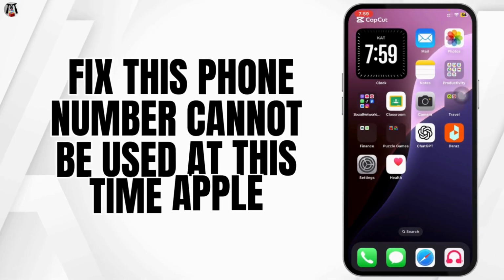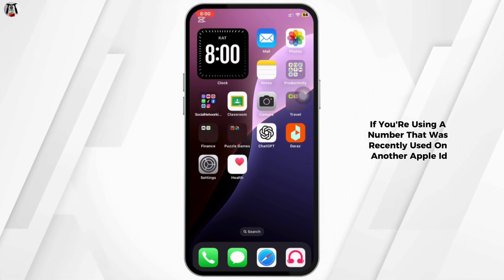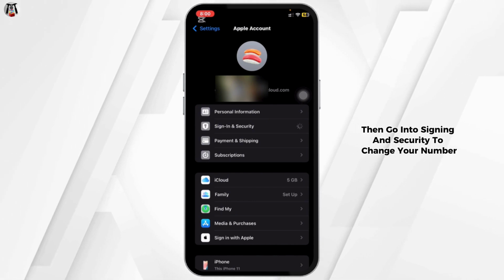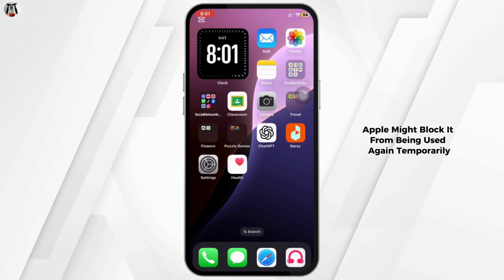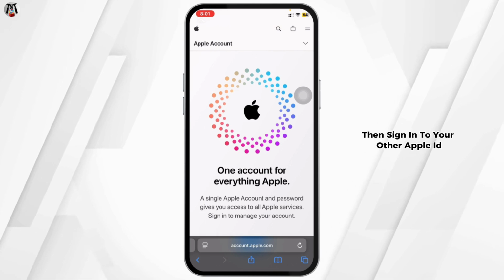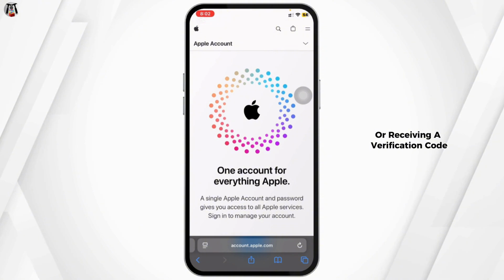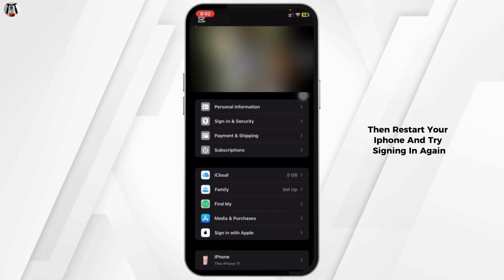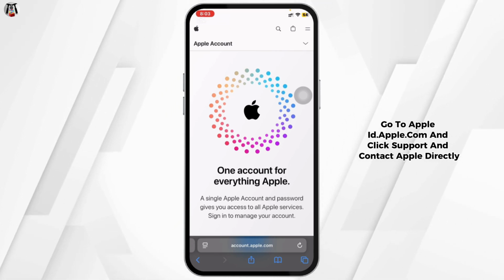How to Fix “This Phone Number Cannot Be Used At This Time” (2025 Guide)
0:05 - Restart your device, then try entering the phone number again on the app or website
0:10 - If the error continues, wait 24 hours, try a different number, or use a different network or SIM card

Avoid using numbers recently linked to multiple accounts to prevent verification issues